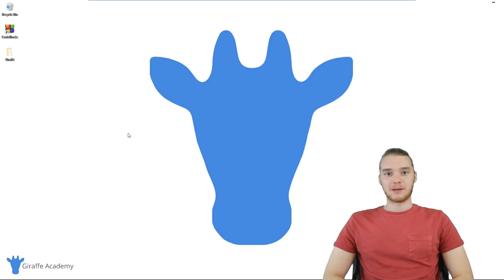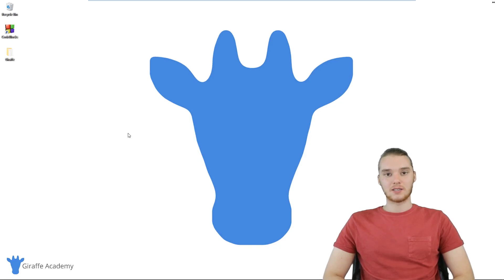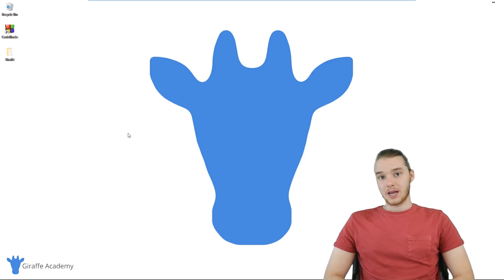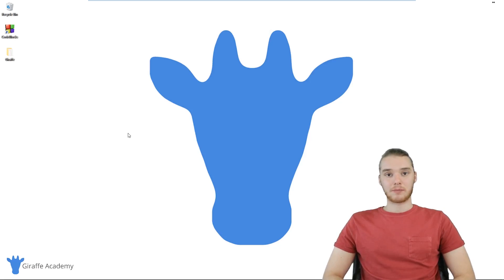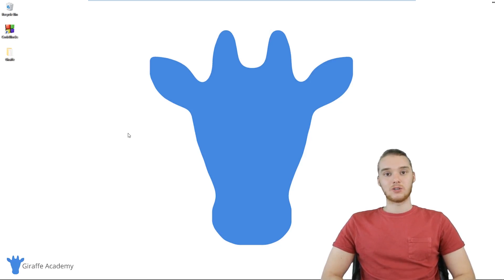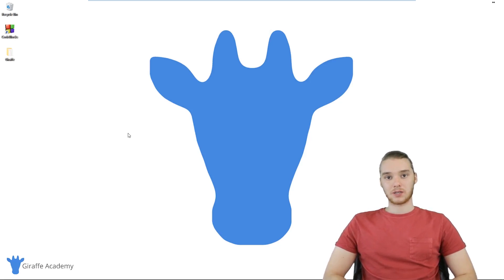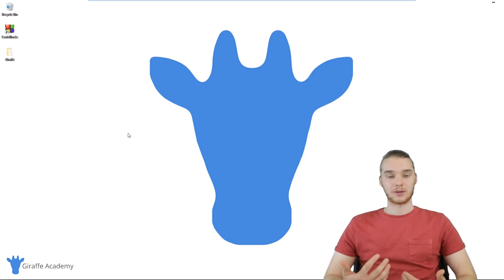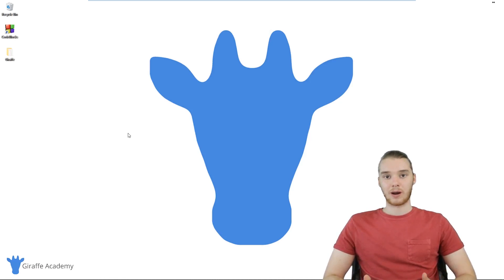Introduction | C++ | Tutorial 1